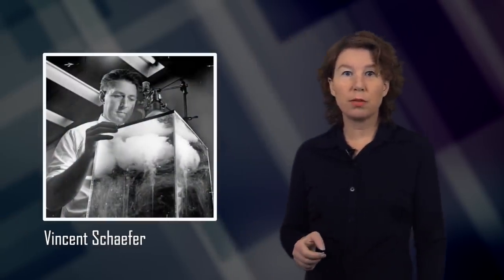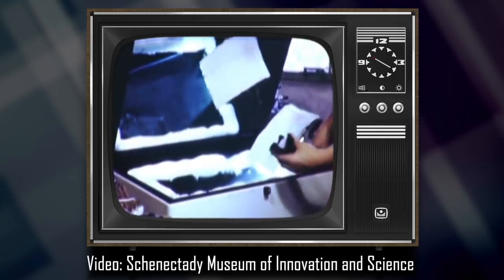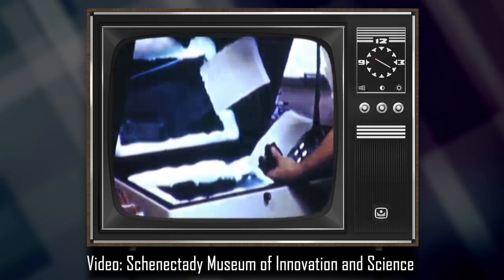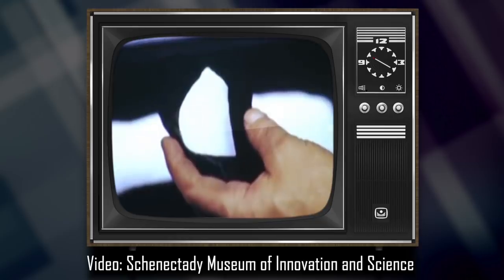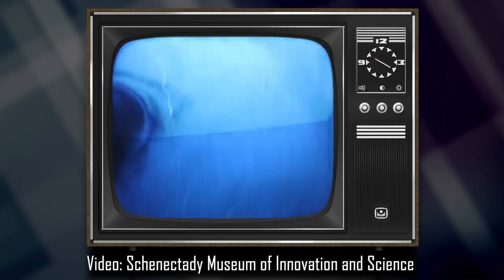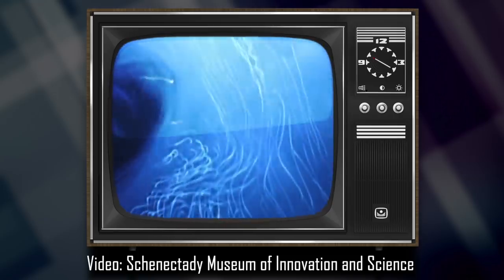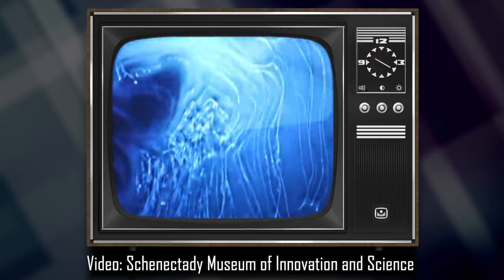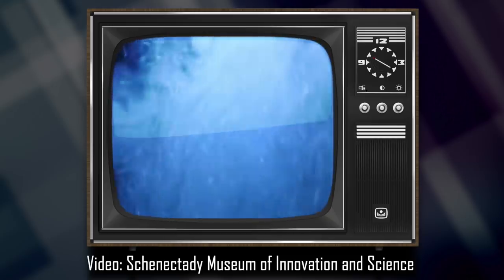Cloud Seeding: Does It Work?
Weather control is an ancient dream, and making rain is as close as this dream has yet come to reality. In this video we will talk about what methods scientists have come up with to make rain, how it works, whether it works, and whether it's a good idea.

(reused with permission).

A good reference about the efficiency of cloud seeding, mentioned at about 8 mins 38 secs is this review article:

Start your free 30-day Audible trial by visiting or text "sabine" to 500 500!

0:00 Intro
0:31 What is cloud seeding?
2:51 Methods of cloud seeding
4:39 Does it work?
8:37 Is it a good idea?
10:18 Sponsor message